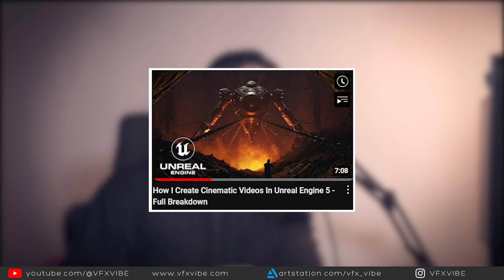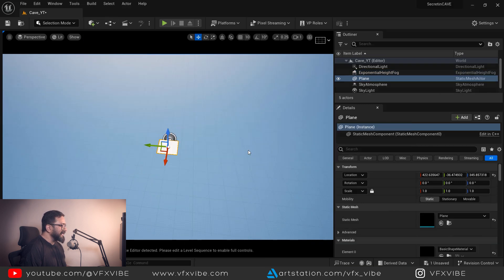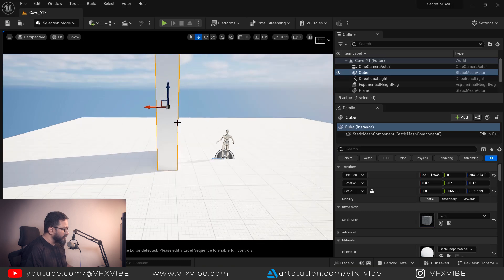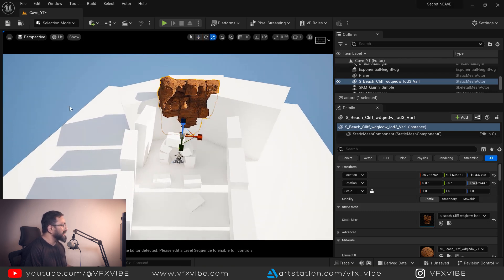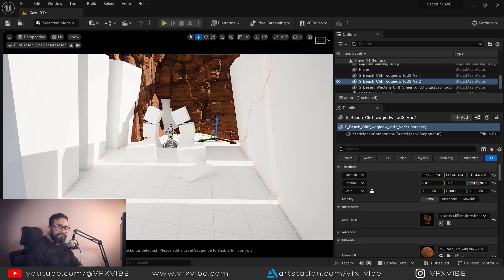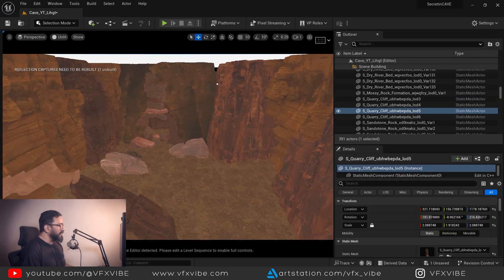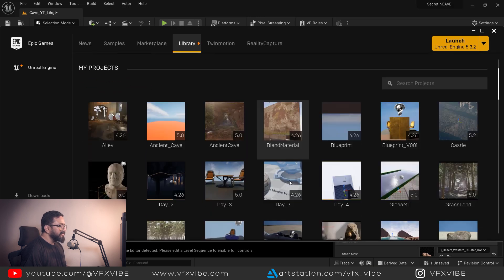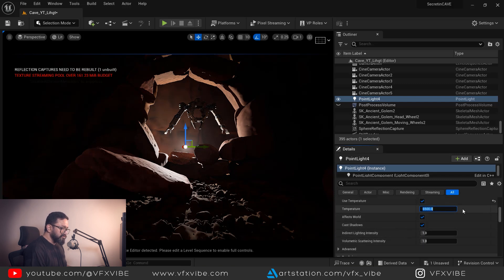I CREATED THIS PROJECT INSIDE UNREAL ENGINE | INSPIRED WORK | VFX VIBE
Hey everyone,
Few days back, i found a good video here (suggested by YouTube) and after watching it, i decided to recreate it.
Artist name was RyanWagget and he did a fantastic job.
In this video, i will take you through full process of doing this scene inside unreal engine. I started with Blocking the scene, arranging downloaded asset from Bridge and market place, adding cinematic lighting, adding Niagra Particles and then finally doing Cinematic camera setup and rendering it by using Sequencer.